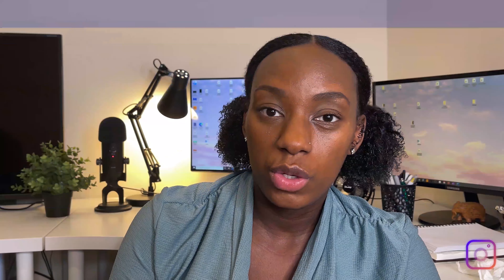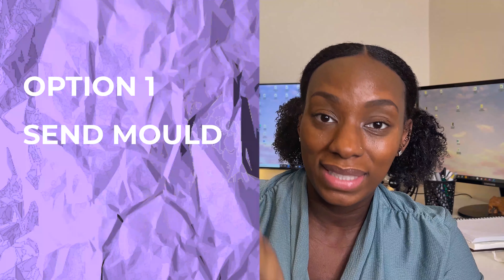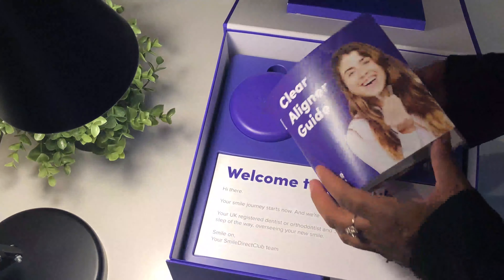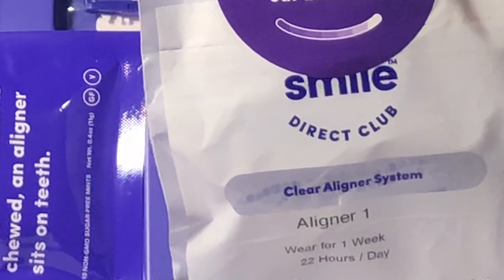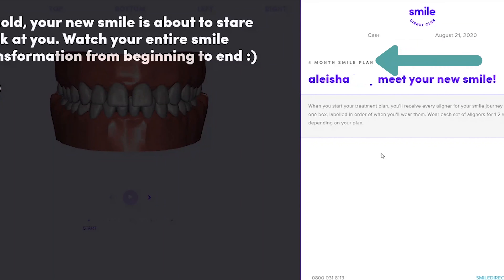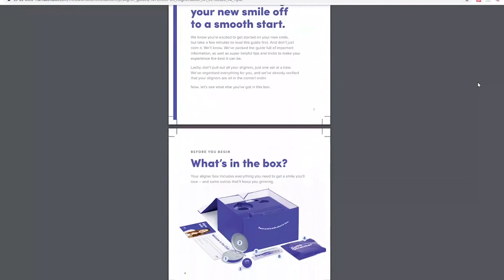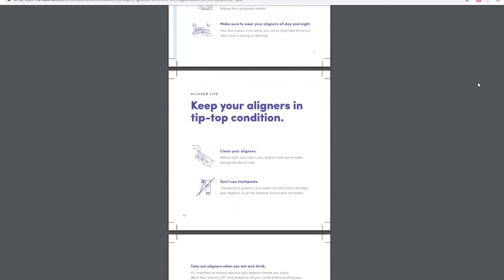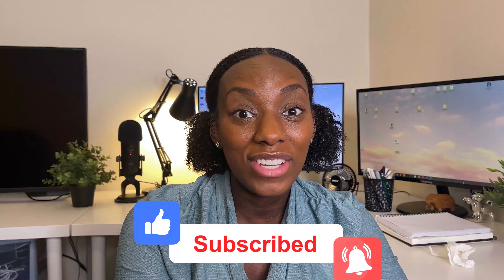Teeth Straightening | Closing GAP | Smile Direct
This is a 3 min video review on my teeth straightening experience using the company Smile Direct.

Please remember to consult with your own dentist/orthodontist before going through with any teeth straightening procedures

Check to see if you are a candidate for Teeth Straightening here on their

AND ALL OTHER MUSIC PLATFORMS